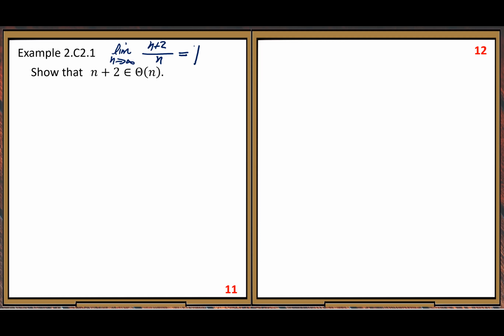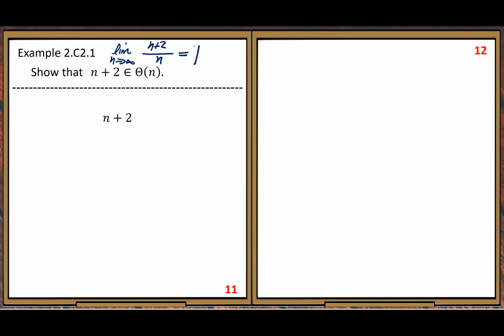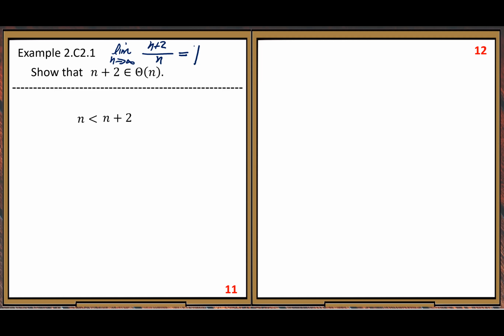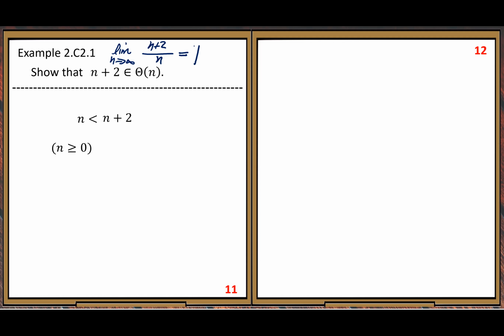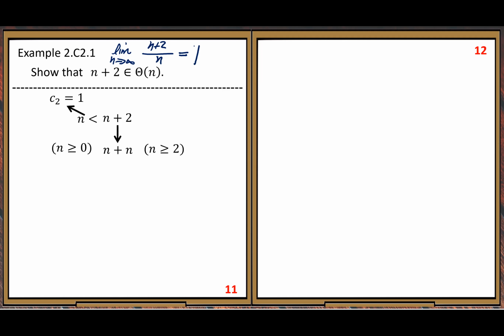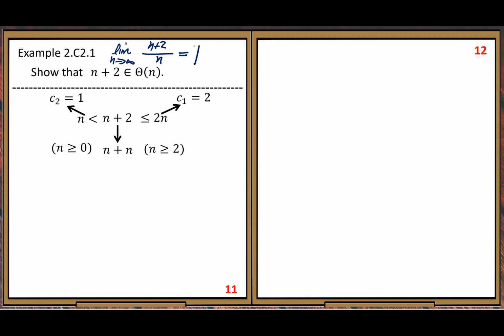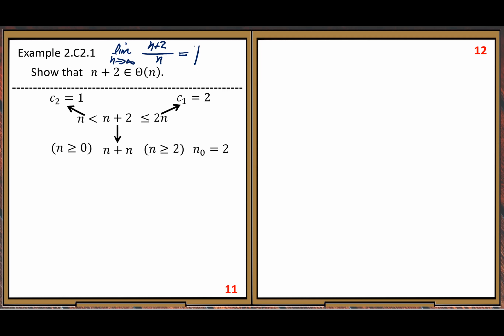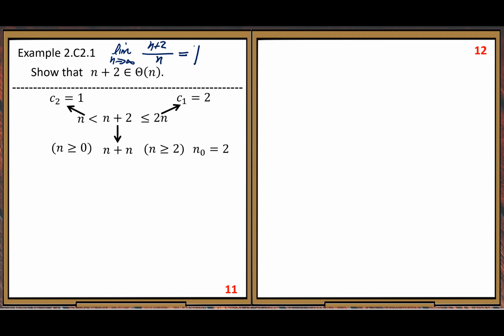Module2PartCProc4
The video is for teaching at UMSL:  Summer 2022,  CS3130,  Module 2 - Part C (2): Example 2.C2.1